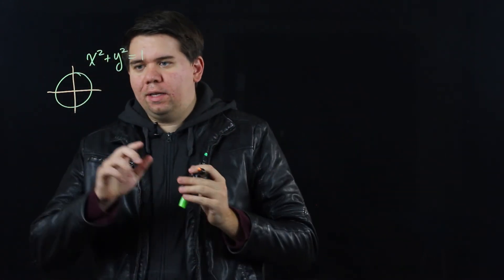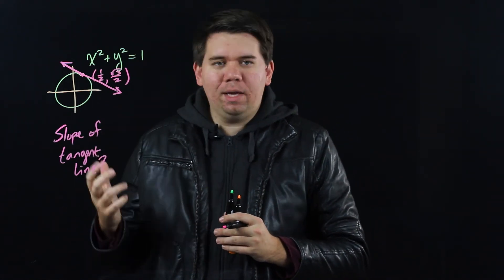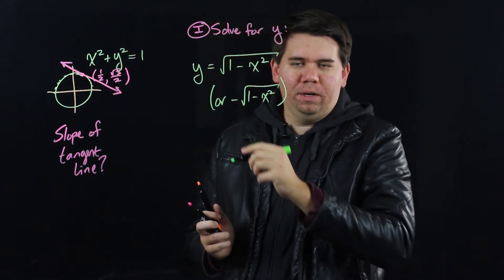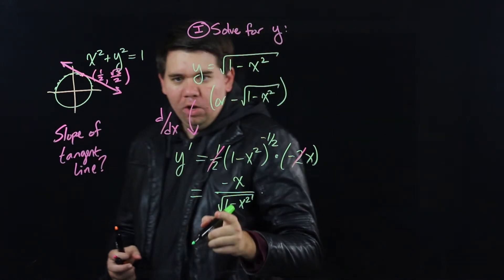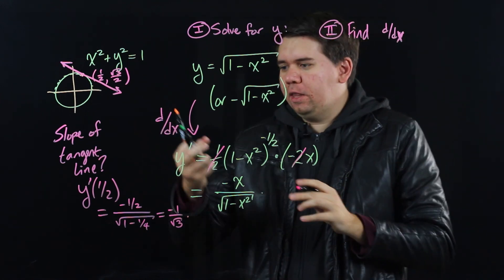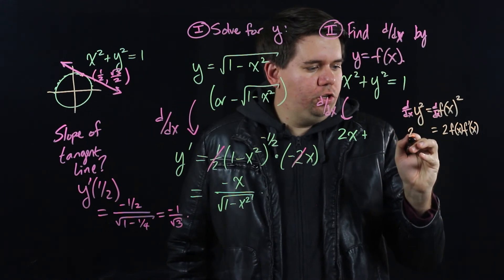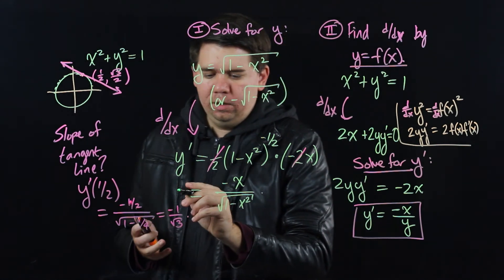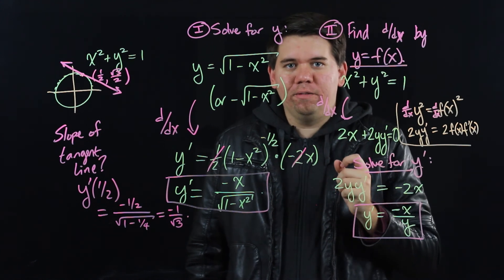Lit Calculus 34: Intro to Implicit Differentiation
Introduce implicit differentiation.